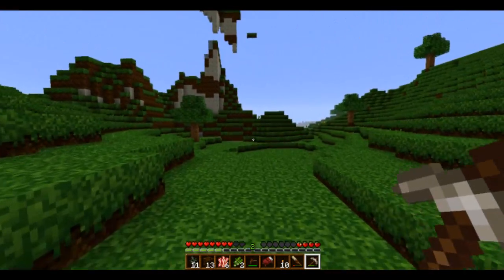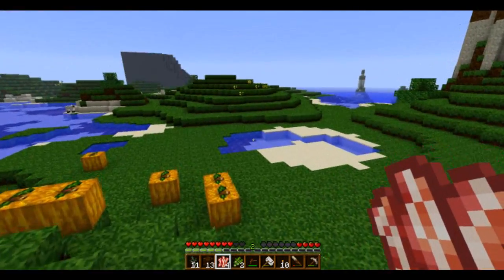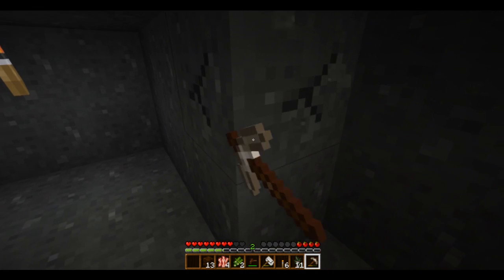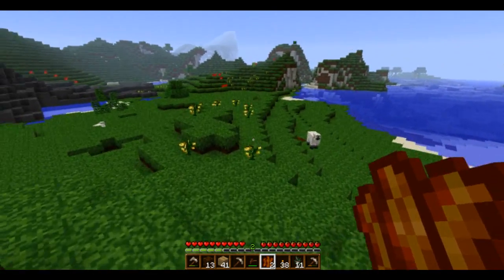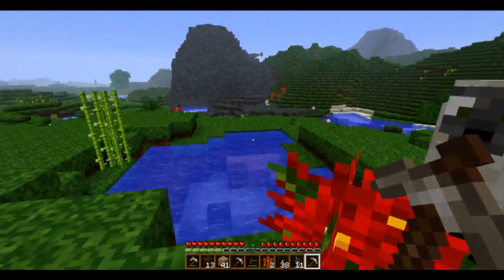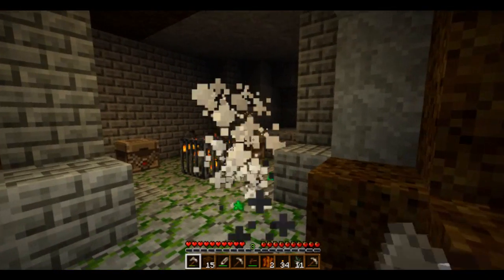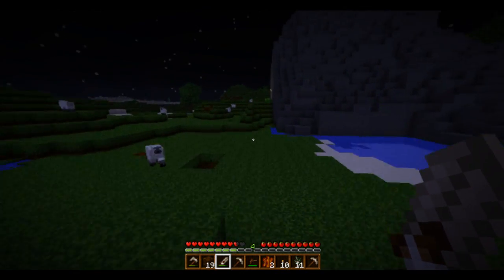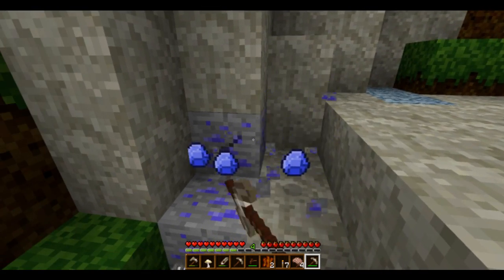Cleocraft 02 - A mining we will go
I am using the "Gartpack" which a friend put together for me by hand and it includes: portalgun, buildcraft, buildcraft additional objects, buildcraft additional pipes, EE 2, enderchest, forestry, industrialcraft, invtweaks, logistic pipes, compact solarpanels, railcraft, redpower, steves carts, wireless redstone and the wireless remote.